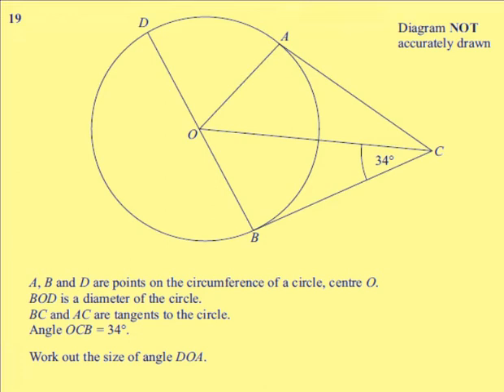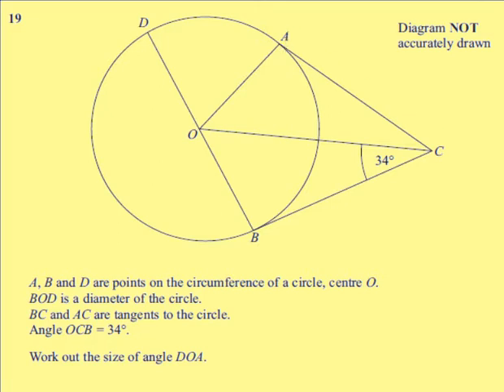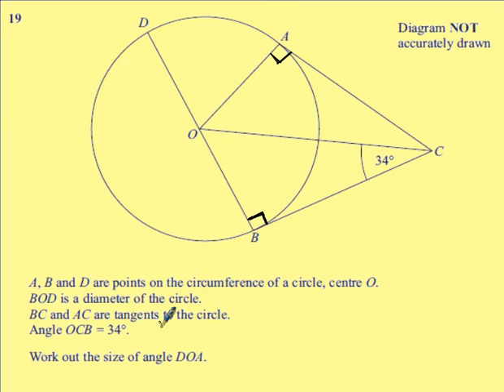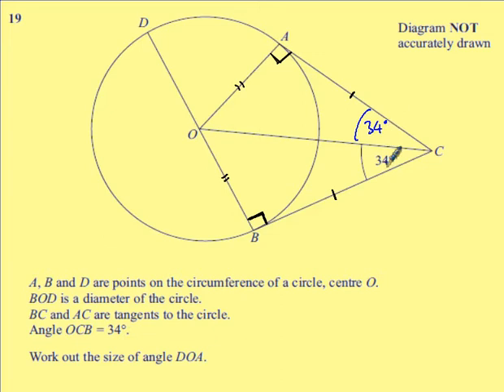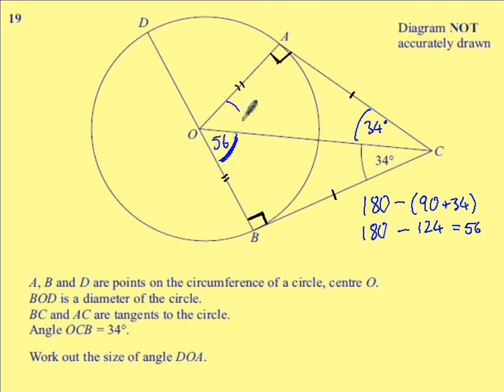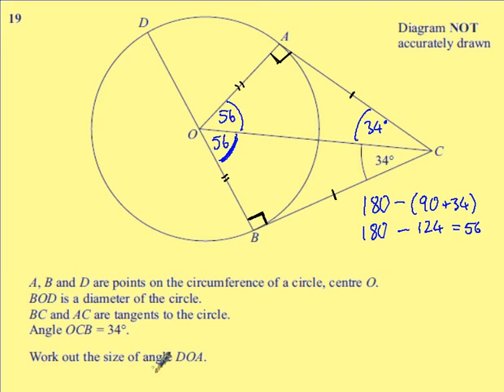Higher Test 5 Q19